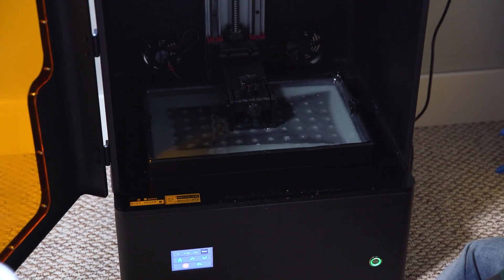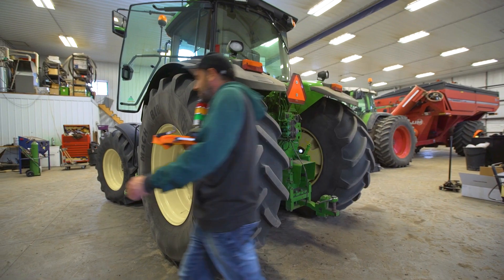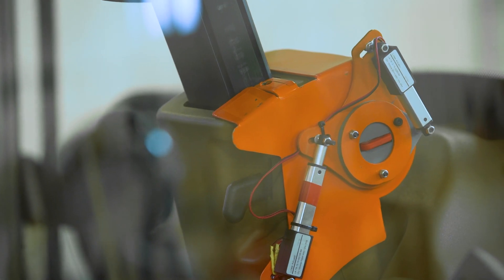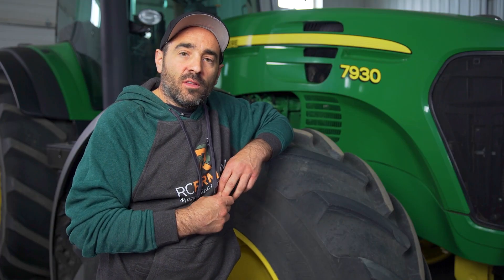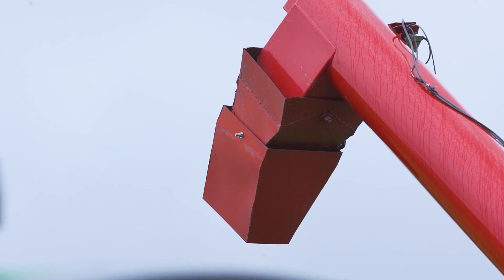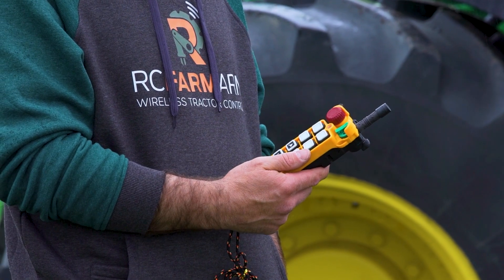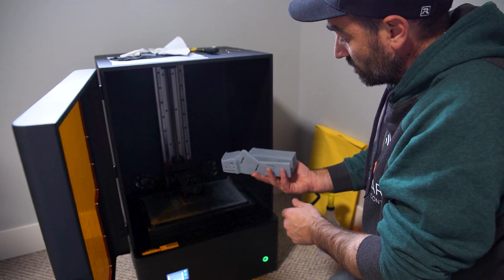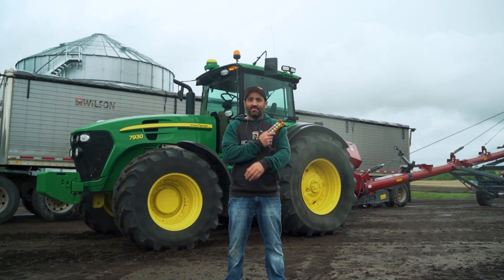REAL Canada Farm Show RC Farm Arm Innovation Award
This is video done when we first released our product and won our first of 6 awards.